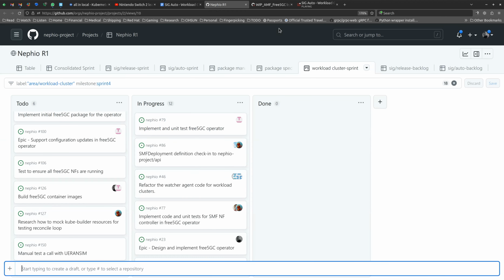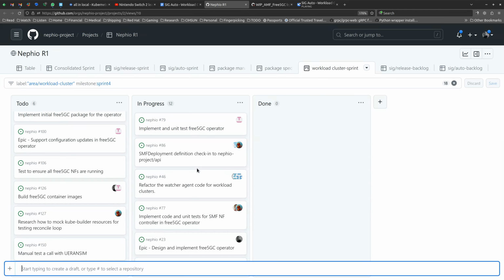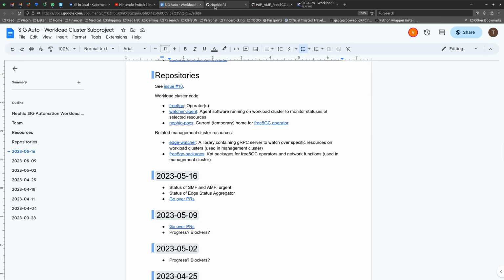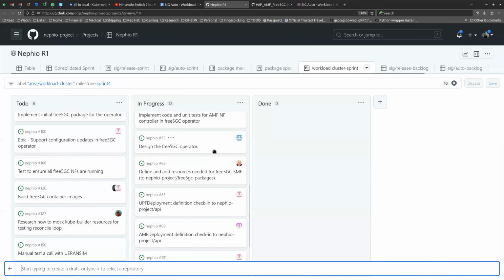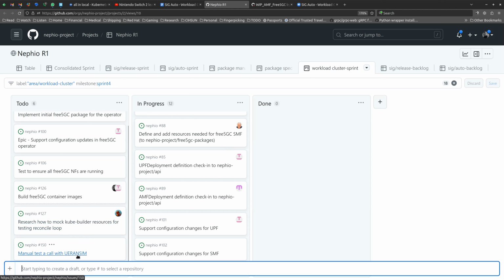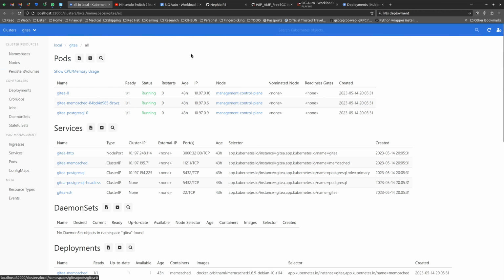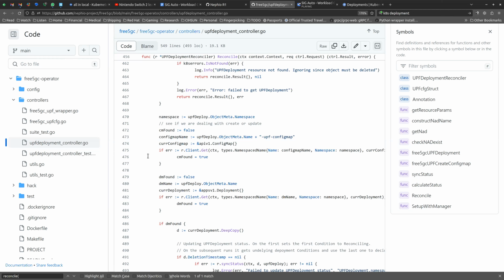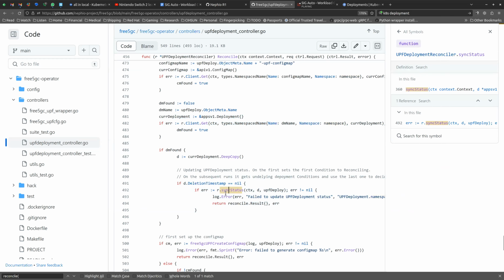SIG Release 2023-02-13